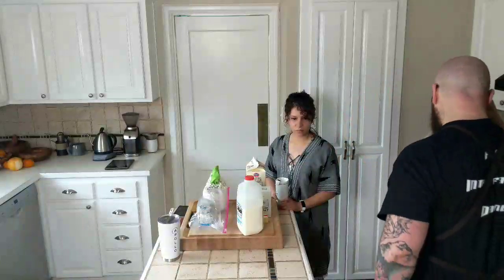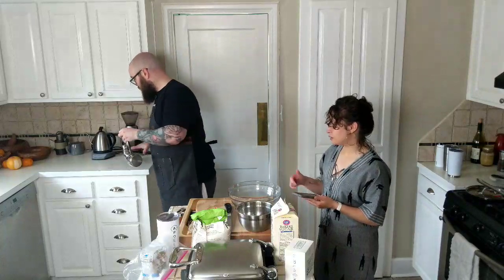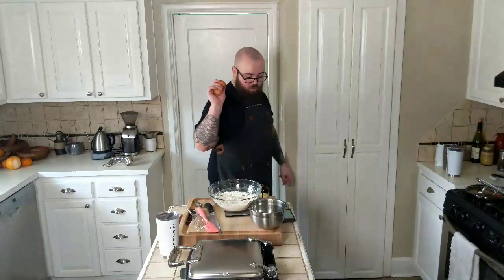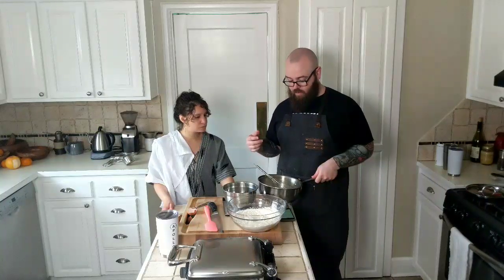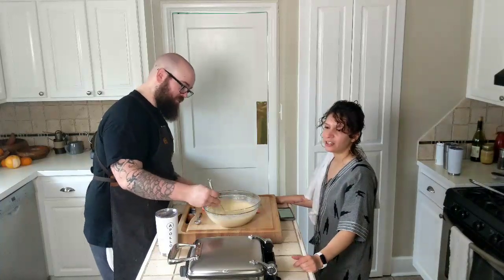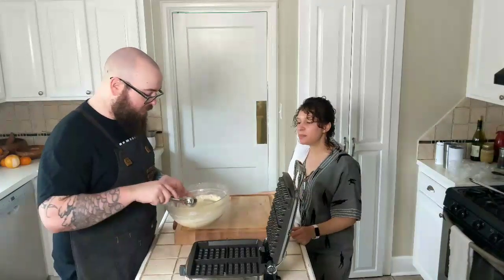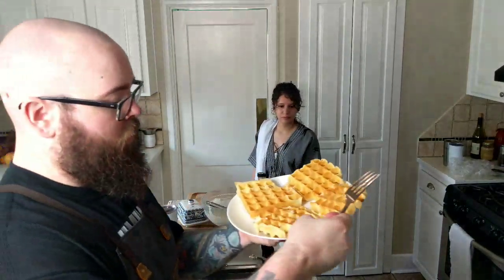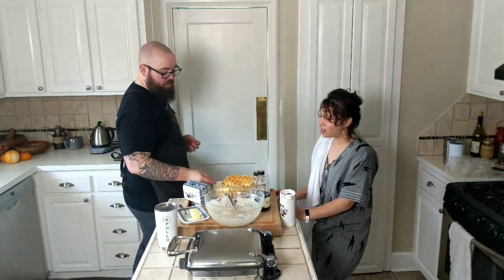Yeasted Waffles — Cook With Jason & Marisa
Watch as Jason and Marisa make yeasted waffles for a scrumptious breakfast.